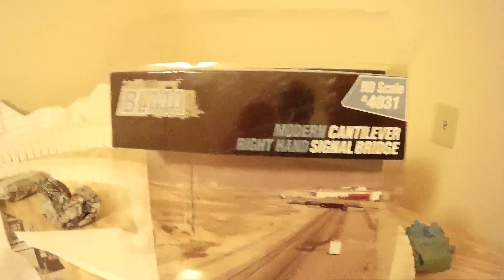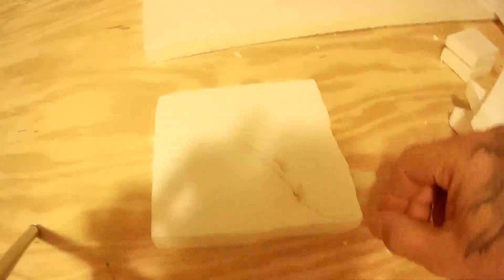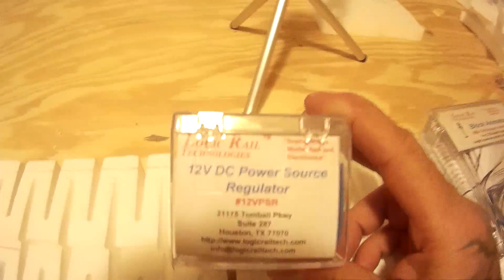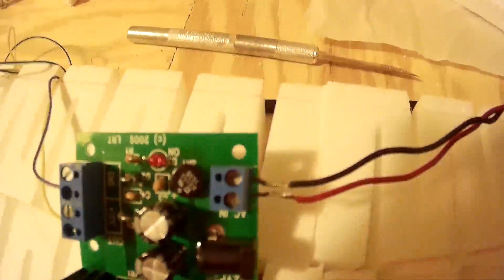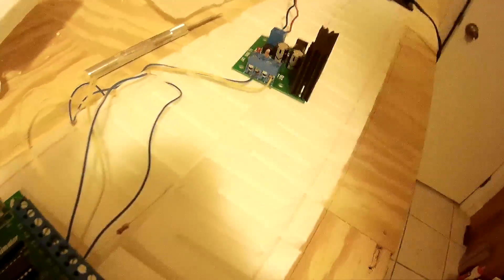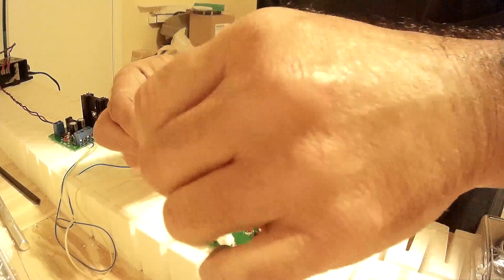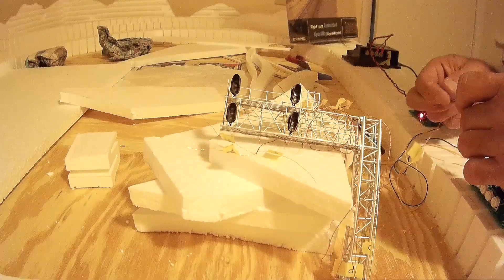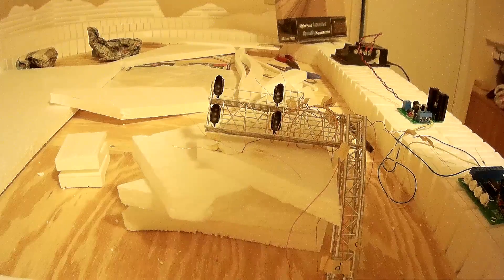BLMA Cantilever Signal Tutorial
This is a tutorial video on how to determine which wire lights up which signal head on each signal head of this BLMA centilever signal bridge. there are 4 wires and each wire has 4 wires in each wire, that is a total of 16 wires. once you figure out which wire lights up which head mark each wire so that you know the color for each wire and head.

I did not find any info about this on here so i thought i would take the time to make this video in case anyone out there needs the help.